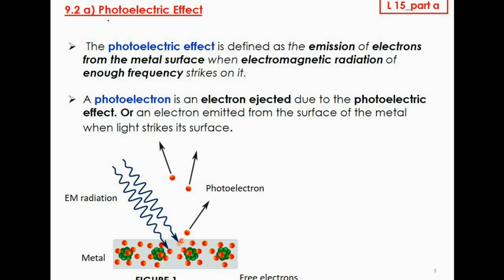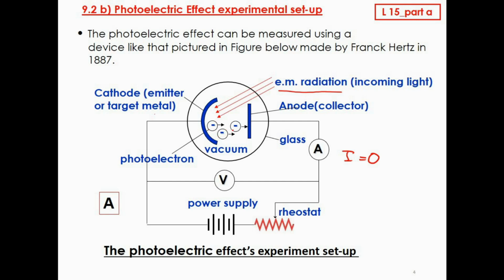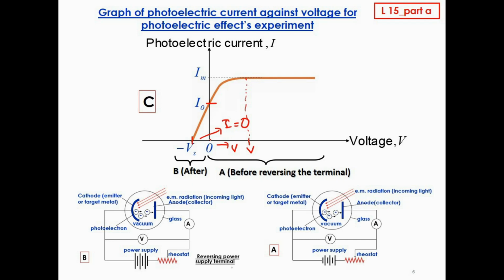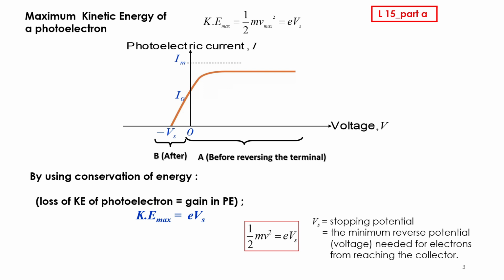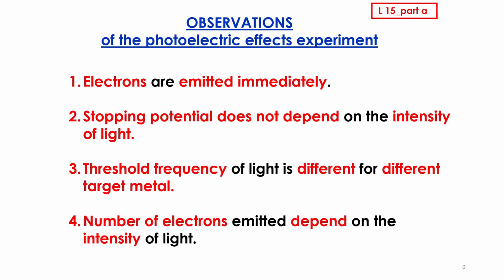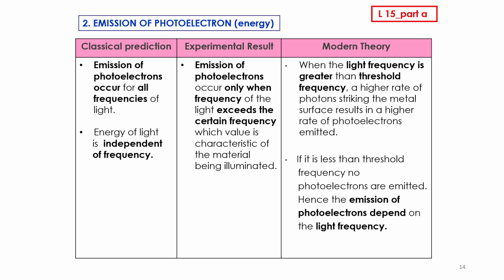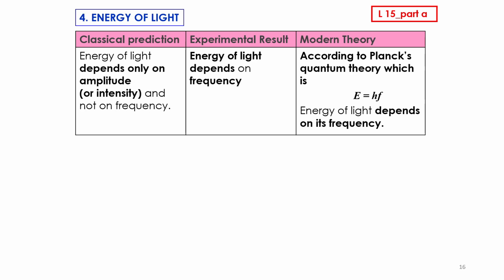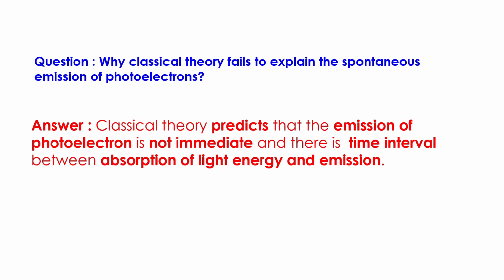LECTURE SP025 LESSON 15a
Quantization of light
9.2 Photoelectric Effect